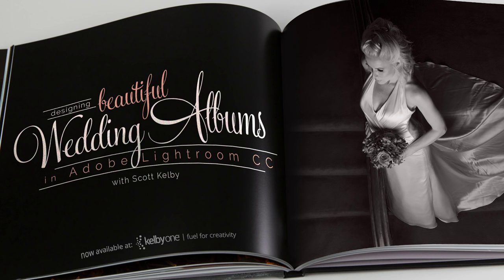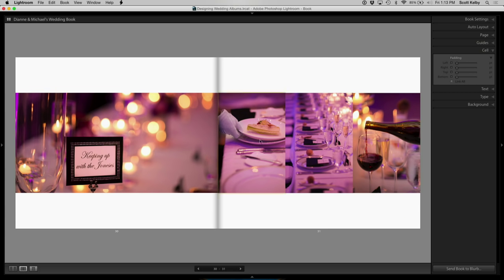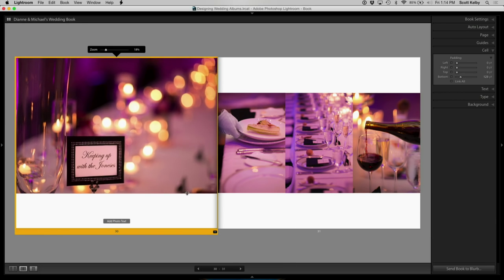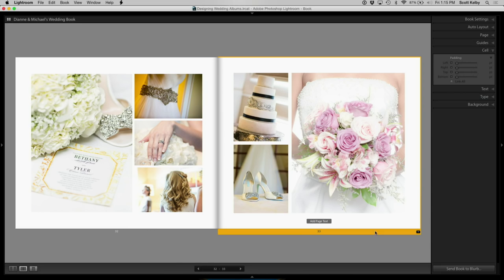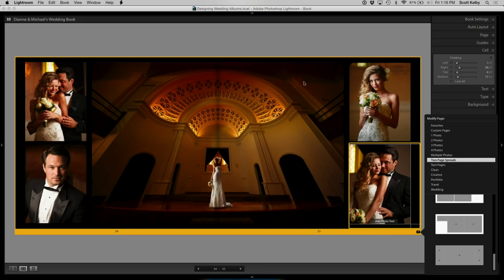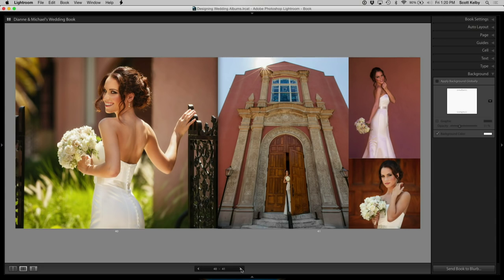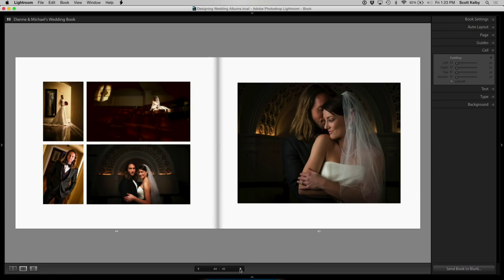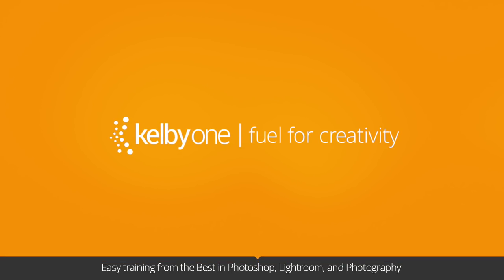Designing Beautiful Wedding Albums in Lightroom Trailer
Join Scott Kelby as he shares his favorite design tips, tricks, and techniques for creating and laying out wedding photo books with high impact. The focus of this class is on design and layout, and how to make your own custom pages that work wonderfully for wedding albums and all the while sharing his insights into how to design your layouts like a pro. You’re going to fall in love with the process once you realize how much control you have over the design, and your clients will fall in love with your results.